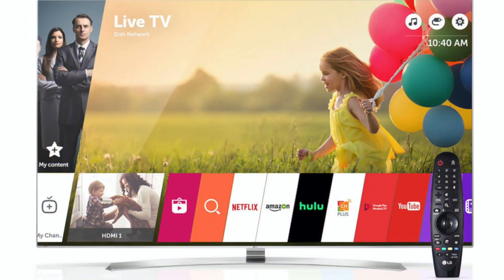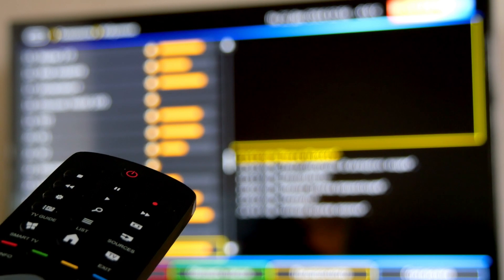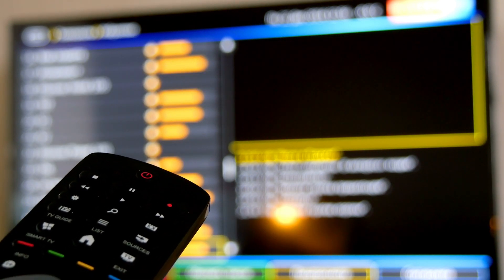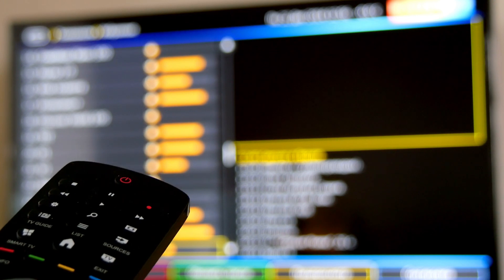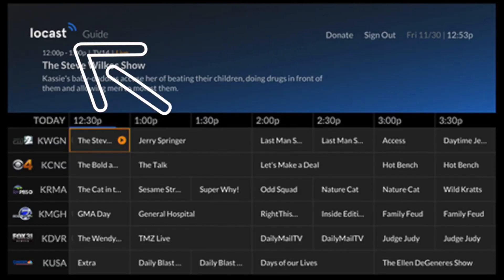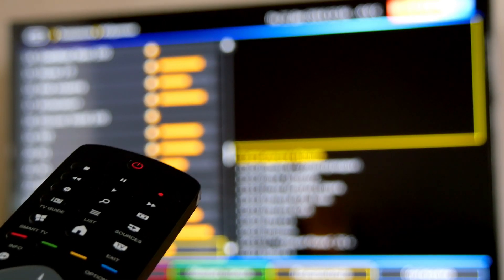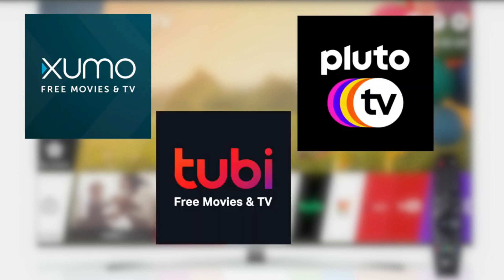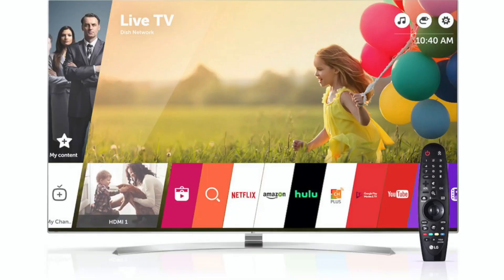How To Download Apps on LG Smart TV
Here is the step by step way of how to download apps on LG Smart TV.

If you have any trouble downloading apps you can do it easily using a streaming stick here:

Be Creative!